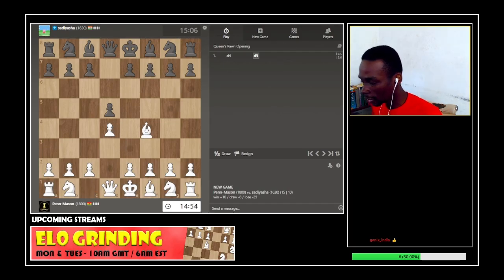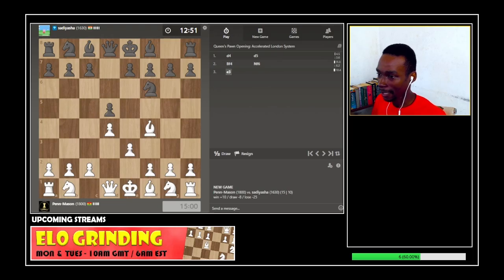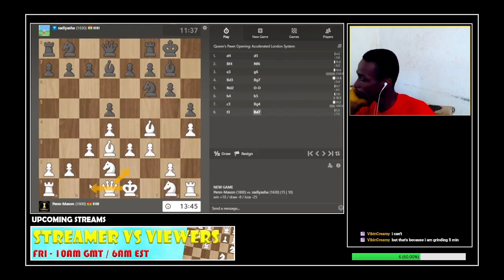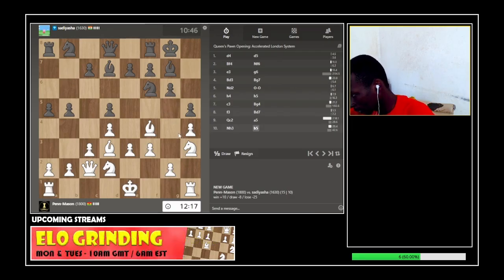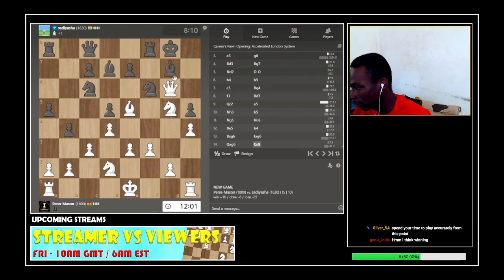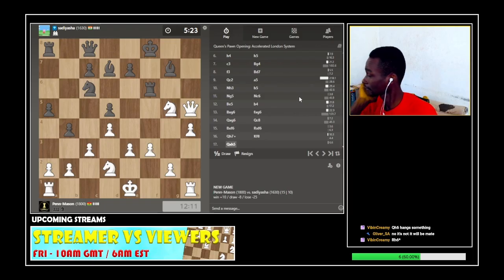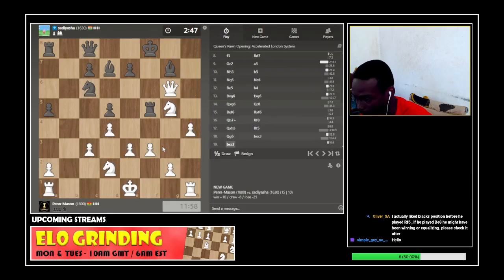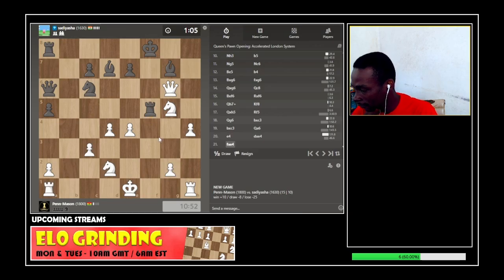Improve At Chess #19 - Learning To Analyze (Part One : Live Game)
(Mon, Tues & Sat)

MUSIC
Streambeats by Harris Heller
NCS BH - Holding On